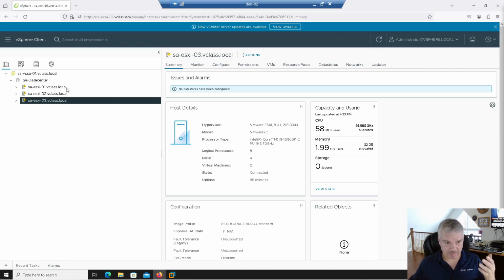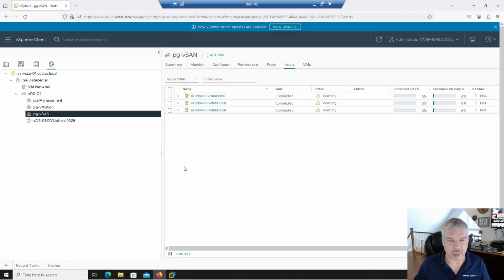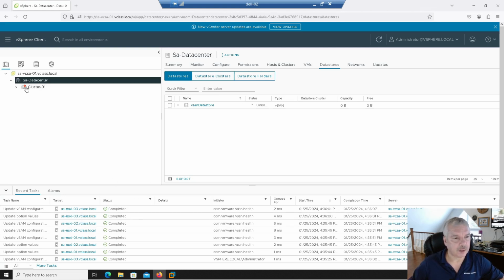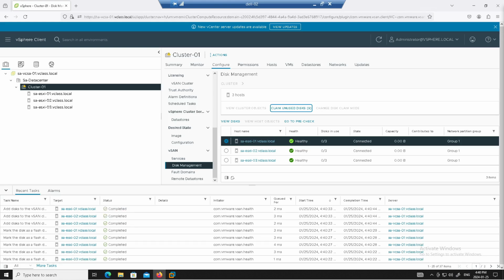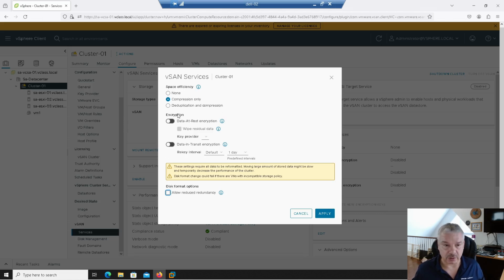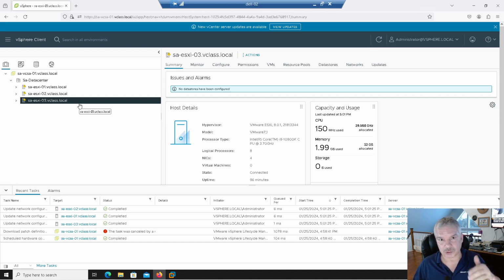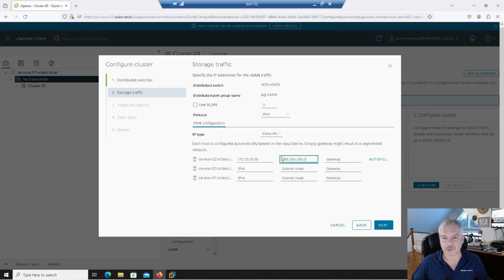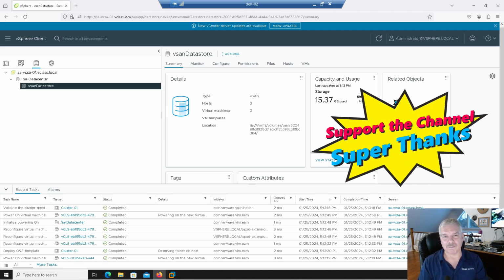What is vSAN? Part 2. Creating the vSAN Cluster. Step by Step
This is part 2 of our vSAN Series. In this video we will cover how to deploy the VMware vSAN cluster using both the Cluster Wizard and manually without the wizard..